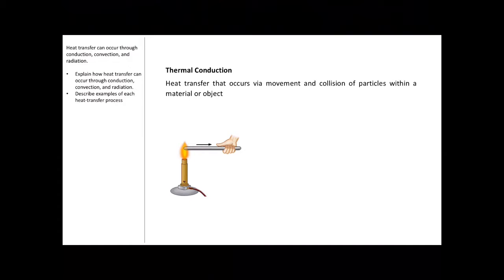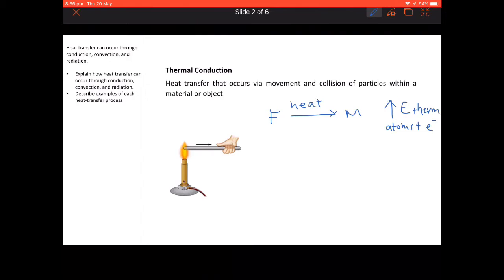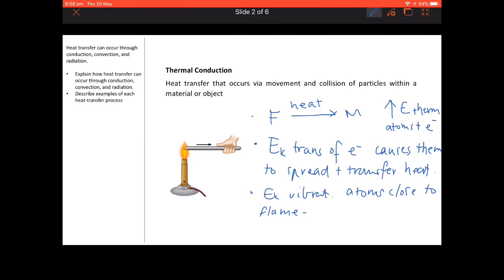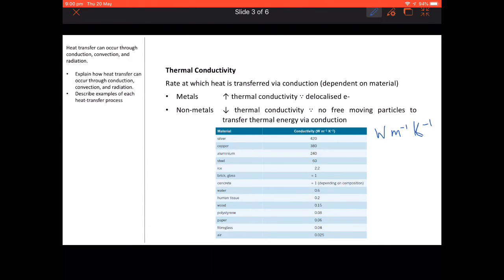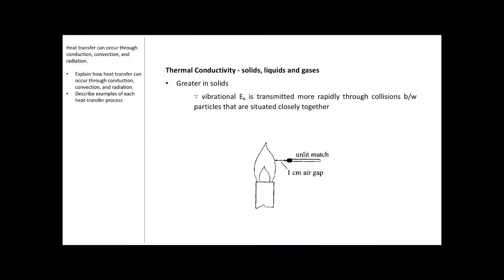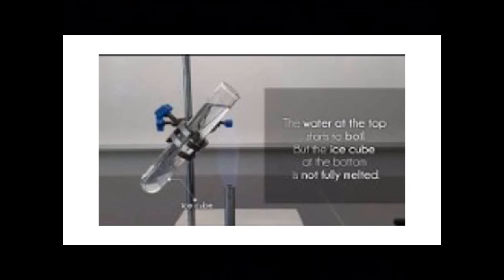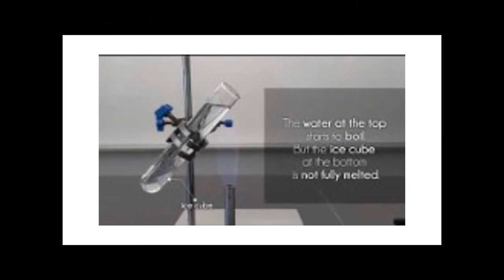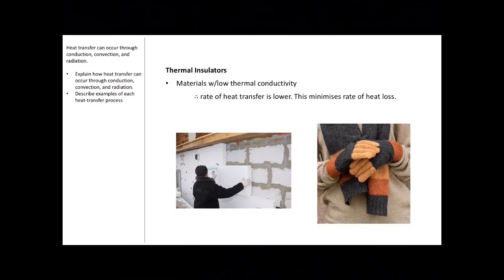Heat Transfer - Conduction